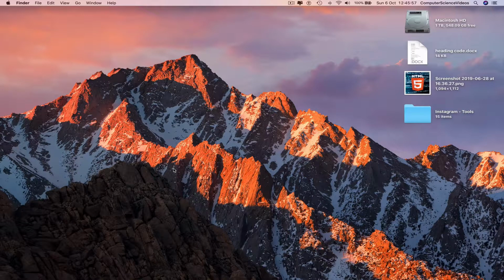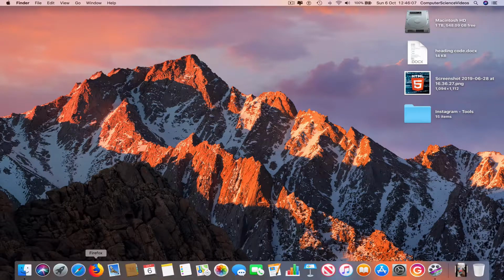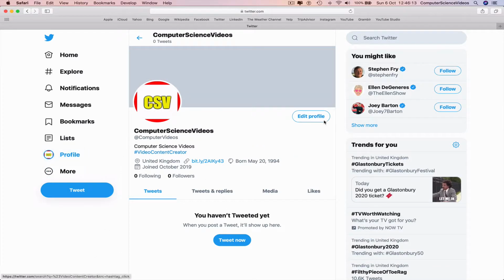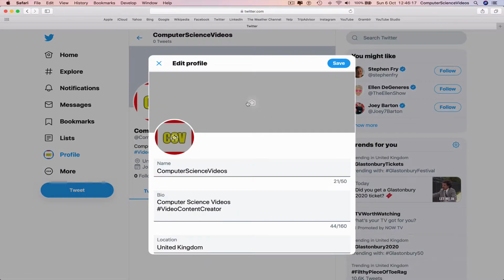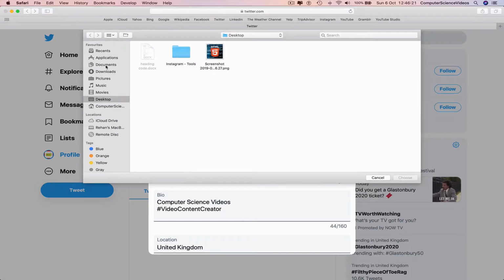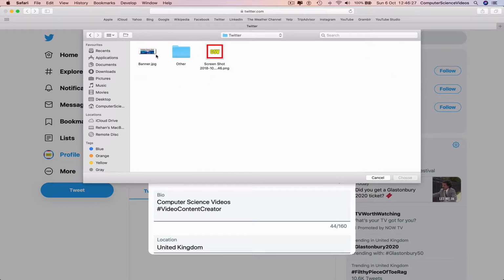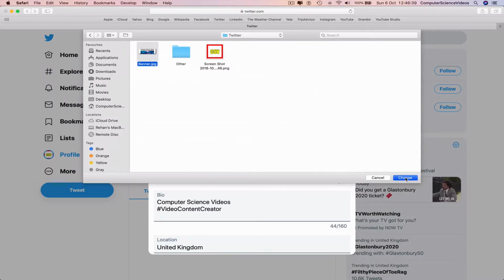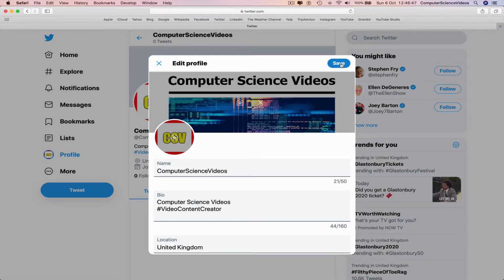How to USE Twitter on a Computer - Add a Banner to Your Account | Tutorial 12